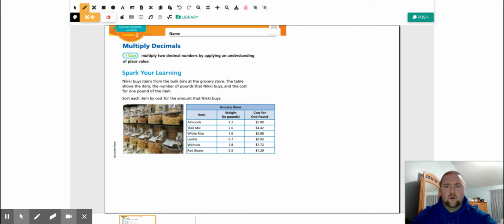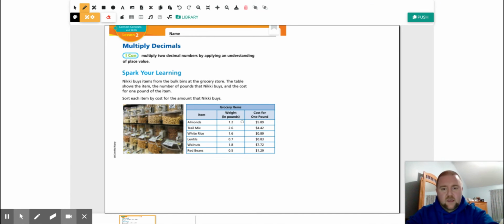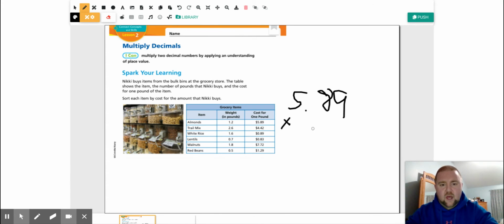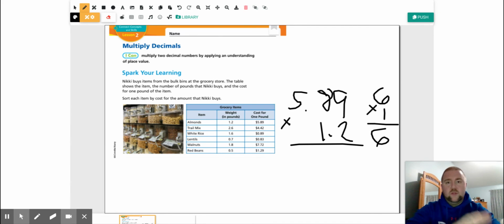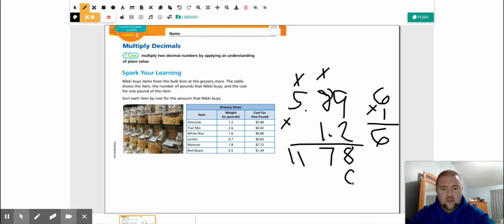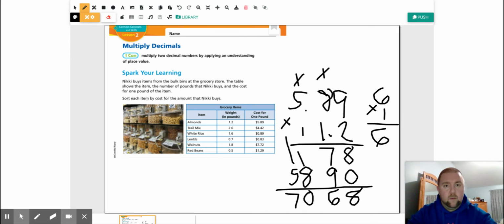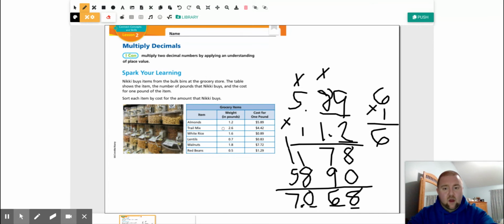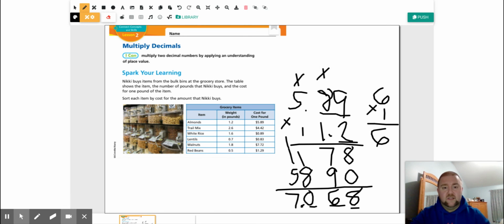Mr. Mac teaches 16-2 Into Math